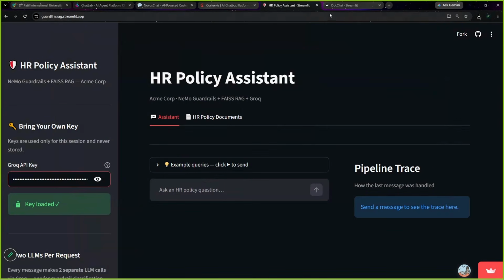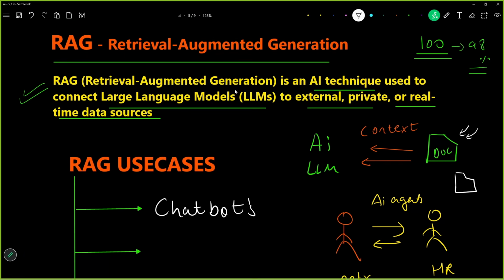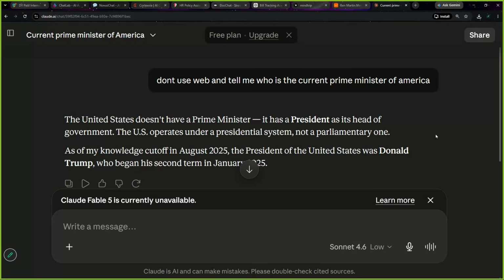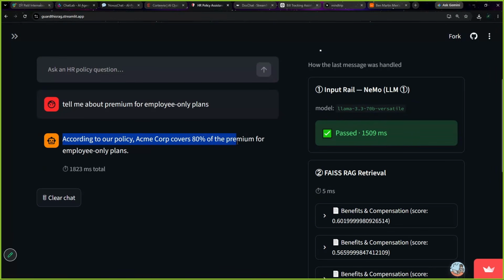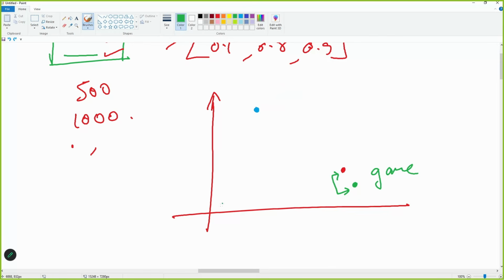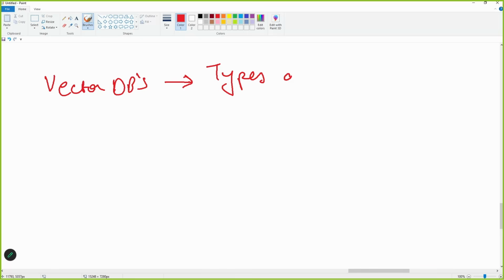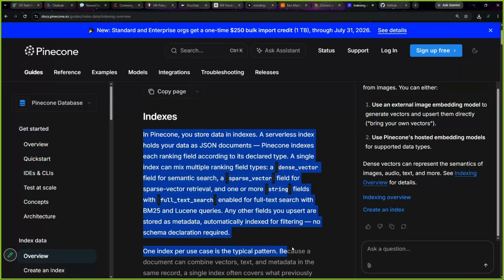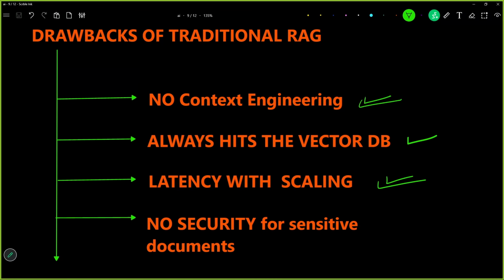RAG for Absolute Beginners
RAG for Absolute Beginners — everything you need to know about Retrieval-Augmented Generation in one video.

In this one-shot crash course, you'll learn:
✅ What is RAG (Retrieval-Augmented Generation)?
✅ Data Ingestion Pipeline — Load, Split, Embed, Store
✅ Data Retrieval Pipeline — Question → Retrieve → Prompt → LLM → Answer
✅ Types of Vector Databases
✅ Drawbacks of Traditional RAG — no context engineering, latency, security gaps

Just add your own Groq API key and experience the taste of RAG yourself — live, hands-on, no setup needed!

Perfect for beginners, AI engineers, and developers who want to understand RAG before diving into building real-world LLM applications.

⏱️ Timestamps
00:00 Introduction
01.00 What is RAG?
22:30 Data Ingestion Pipeline
38:00 Data Retrieval Pipeline
44:20 Types of Vector Databases
56:00 Drawbacks of Traditional RAG